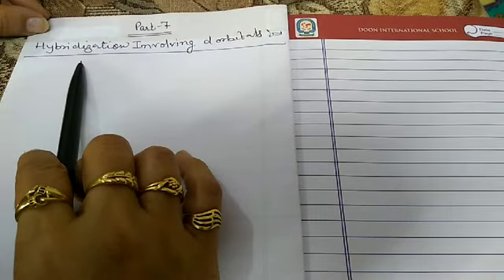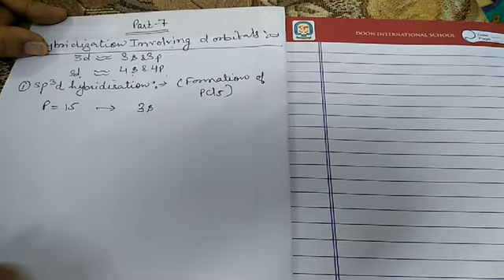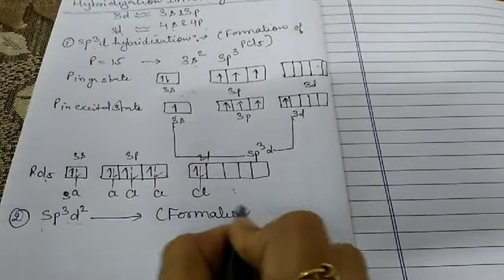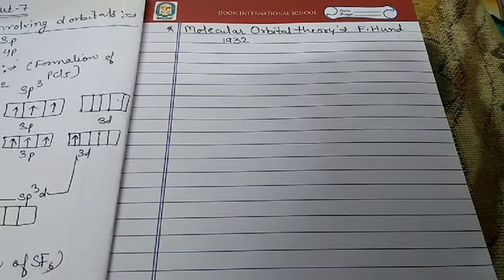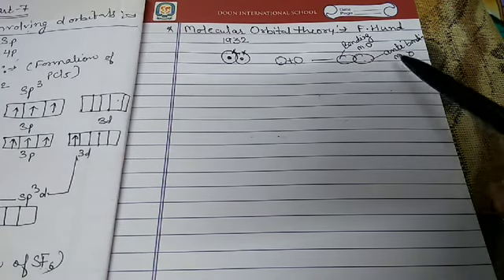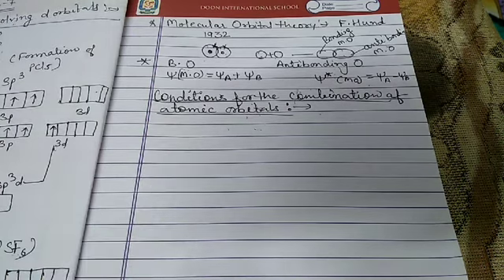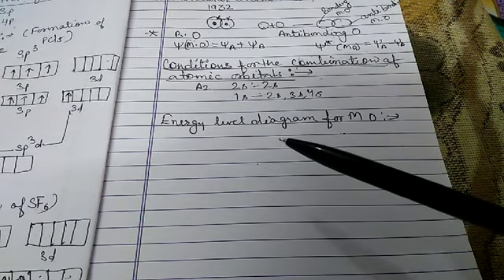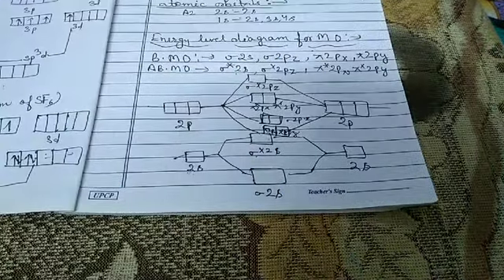Class 11|| Chemistry|| Chemical Bonding And Molecular Structure||Part-7